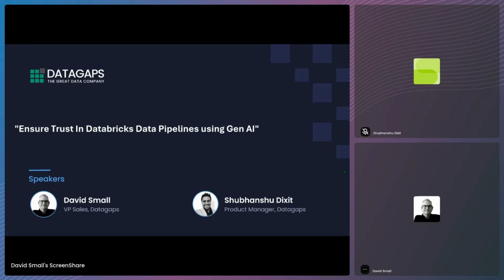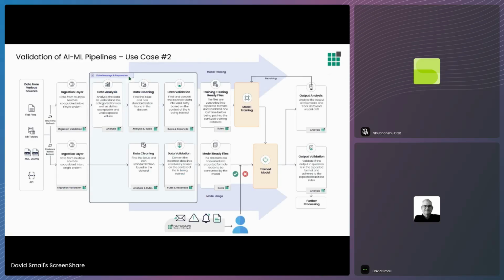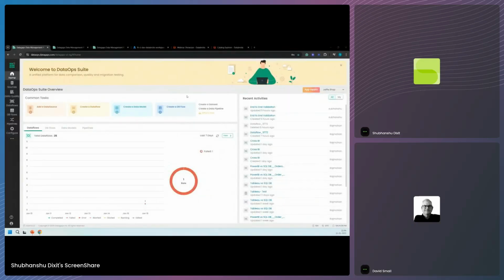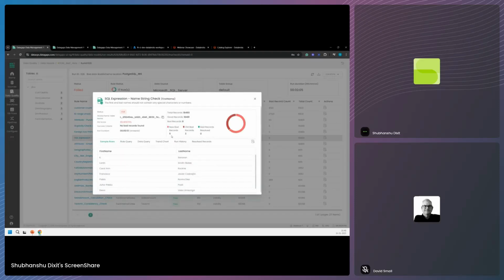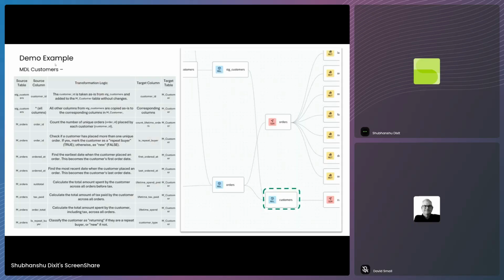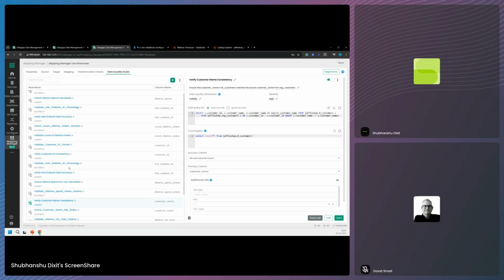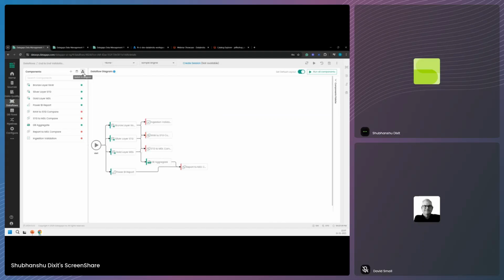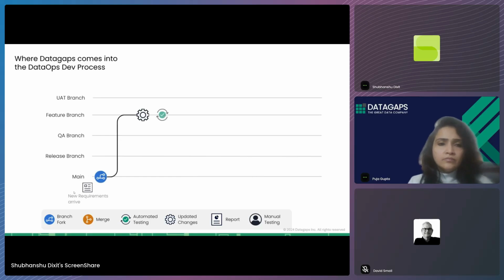Ensure Trust in Databricks Data Pipelines using Gen AI - Datagaps Webinar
Welcome to our webinar replay on 'Ensuring Trust in Databricks Data Pipelines Using Generative AI'!

Data pipelines are the backbone of modern analytics, but poor data quality and unreliable pipelines can cost organizations millions annually. In this session, learn how Generative AI (Gen AI) transforms data validation, anomaly detection, and error resolution for Databricks data pipelines, ensuring trust, reliability, and operational efficiency.

🔑 What you'll learn in this webinar:

The business impact of data quality and how it affects pipeline performance.
Harnessing Gen AI for automated data validation, anomaly detection, and error resolution.
Cost optimization strategies to reduce pipeline maintenance costs and improve analytics accuracy.
Real-world success stories showcasing trust built in data pipelines using automated testing.

🧑‍💻 Speakers:

David Small - Global Vice President of Sales, Datagaps
Subhanshu Dixit - Product Manager, Datagaps

🎥 Session Agenda & Key Moments:

00:00 – Introduction & Importance of Reliable Data Pipelines
00:43 – Webinar Agenda Overview
01:28 – Meet the Panelists
03:15 – Simplifying Pipeline Validation with Data Gaps Suite
05:50 – Data Quality Monitoring & Anomaly Detection
10:30 – Migration Validation from On-Prem to Cloud
18:00 – Demo 1: Data Quality Check at Ingestion
23:59 – Demo 2: Source-to-Target Comparisons
28:32 – Demo 3: ETL & Unity Catalog Integration
34:49 – Demo 4: BI Reporting Validation & Automation
42:46 – Q&A: Gen AI's Advantages in Testing Automation
44:42 – Closing Remarks